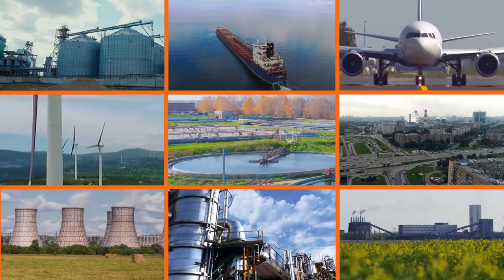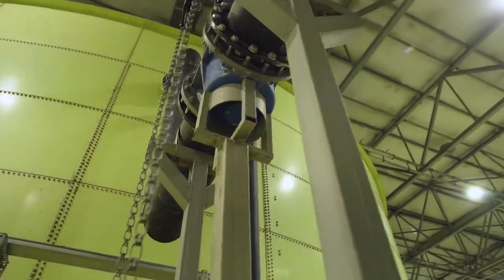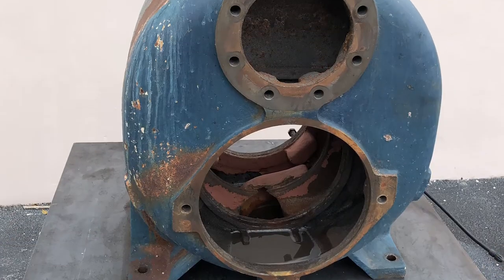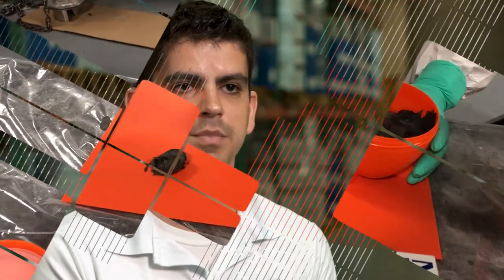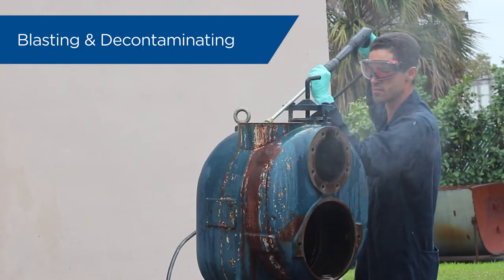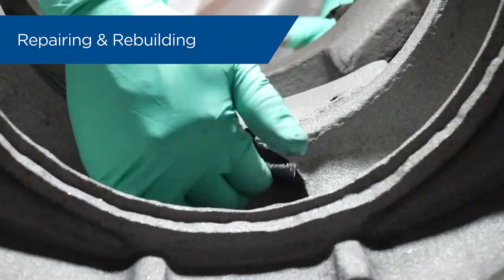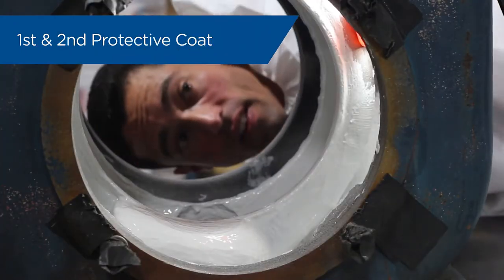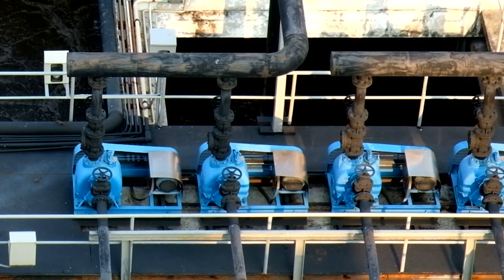Centrifugal Pump Restoration with Belzona 1111 and 1381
In this video, we demonstrate a pumprestoration application with Belzona 1111 and Belzona 1381. The application was carried out by Belzona Florida - Belzona Authorised Distributor in Florida, USA.

This water pump was heavily corroded due to handling process water. The corrosion was compromising the integrity of the pump and needed to be urgently repaired or even replaced. A new pump would have incurred high costs so a pump repair was a better option. The new water pump would have still required corrosionprotection from future damage.

Belzona's pump repair solution came at one fifth of the cost of purchasing a new pump, while it also offered durability and protection from future corrosion damage.

Heavily damaged pumps can be restored to their original profile by using Belzona cold-curing metal rebuild systems. Belzona's epoxy coatings reduce further deterioration, increasing pump efficiency and maintenance costs.

In this pump repair,  we used Belzona 1111 for the restoration of the pump's internal parts to its original profile and Belzona 1381 for the erosion-corrosion protection of the pump.

Step-by-step application guide:
1. The pump was pressure washed to remove old coating and loose corroded parts.
2. Then, the surface of the pump was blasted using abrasive media to prepare the substrate for optimal adhesion.
3. Belzona 1111 was mixed and applied to the parts of the pump that needed to be rebuilt.
4. Once Belzona 1111 completely cured, Belzona 1381 was mixed and applied to all internal parts of the pump as a two-coat system.
5. The application was completed by a full inspection of the coating.